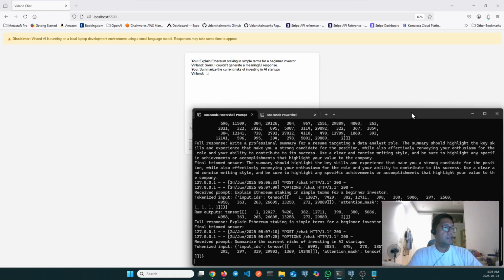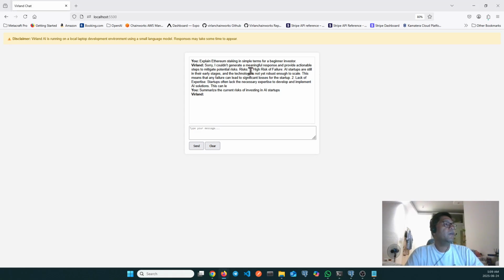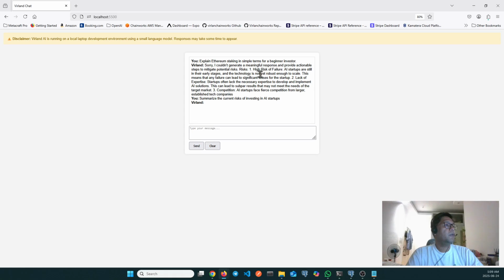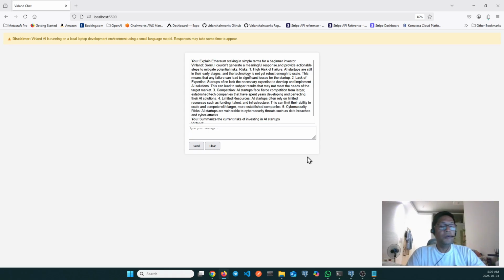How to Build Your Own ChatGPT — Trained on Your Data, No OpenAI Required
Yes, it’s possible to create your own private AI assistant without using OpenAI’s APIs — and without sending your business data to third-party servers.

Perfect for startups, internal tools, or anyone serious about data privacy.
If you're thinking about AI but worried about data exposure, this is for you.